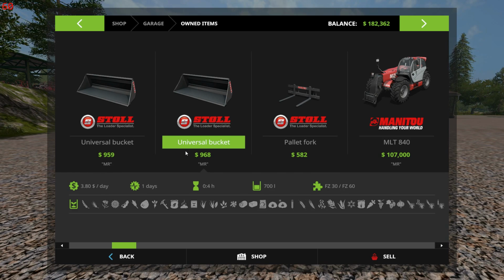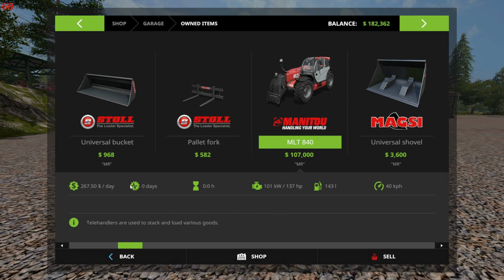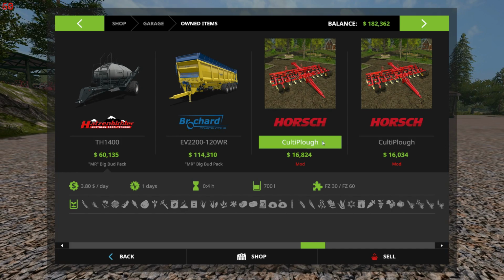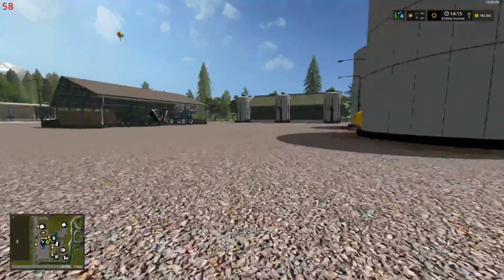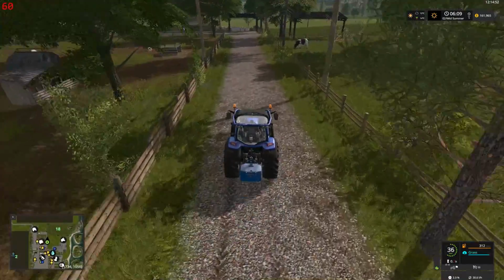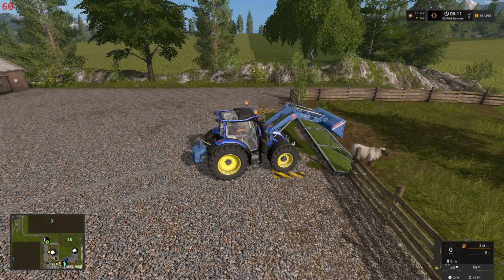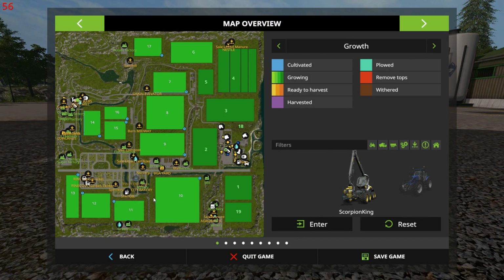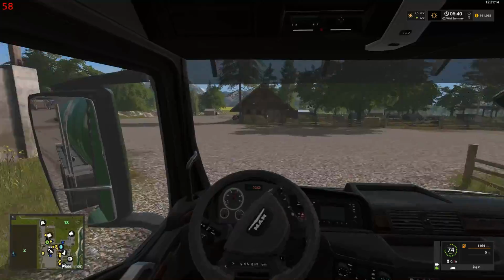Farming Simulator 17 Seasons MR Pine Cove Productions ep 52 MR ing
Getting all MR gear for Pine Cove Productions map with seasons and MR foe Farming Simulator 17